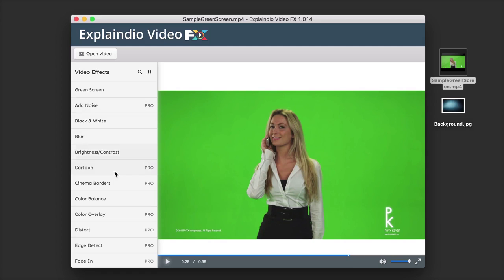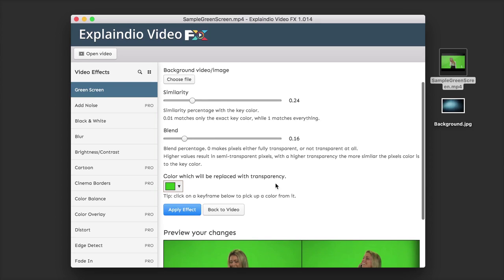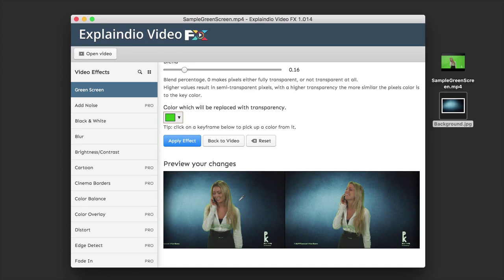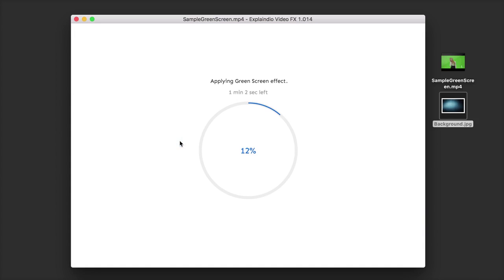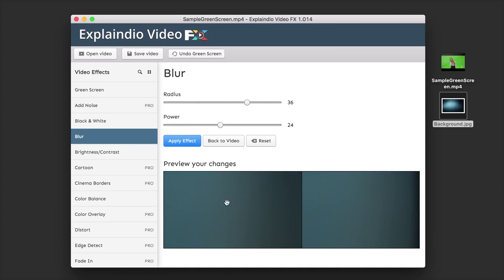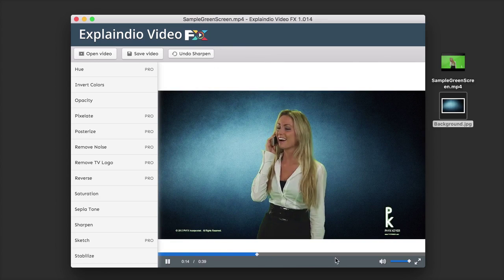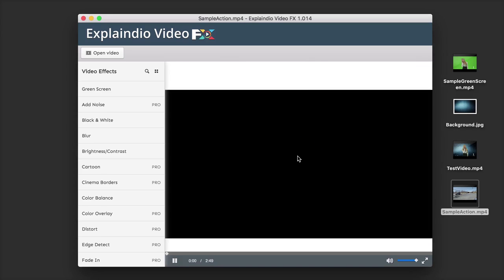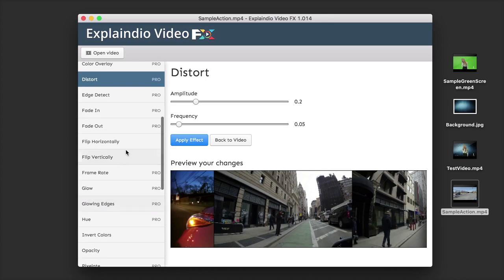Add Video Effects to any video with Explaindio Video FX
Drag & drop video into Explaindio Video FX, chose visual effect, and click start.

This is how easy it is to transforms any mediocre looking video into an eye catching blockbuster that skyrockets conversion from viewers to subscribers and buyers.

The Explaindio Video FX software was created by the same team of people who previously created Explaindio Video Creator, which is now used by tens of thousands video marketers in their businesses.

With Explaindio Video FX you can just drag & drop such video clip to the app, chose the effect, and click start.

This is how easy it is to turn the discarded video clip into a shining attention grabber star.

The very same way you can make already finished video look way more professional, and convert more viewers to subscribers and buyers.

Explaindio Video FX tool is your 3-step solution to awesome videos:
+ Just Drag & Drop Video, Chose Visual Effect, And Start
+ 40 Amazing Build-In Customizable Video Effects (pro)
+ Turns Dull Video Into A Shining Attention Grabber Star
+ Unlimited Source of Blurred Video Backgrounds
+ No Experience Required - Super Easy To Use
+ Commercial License To Produced Videos